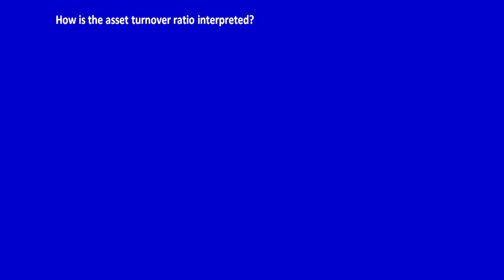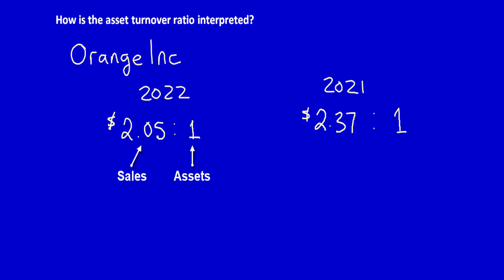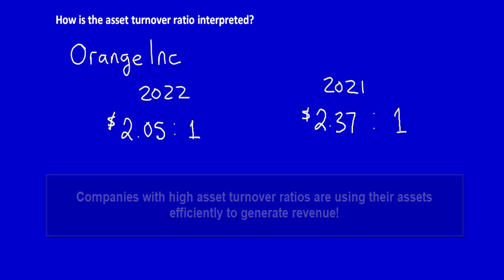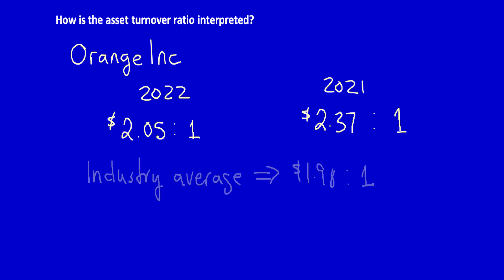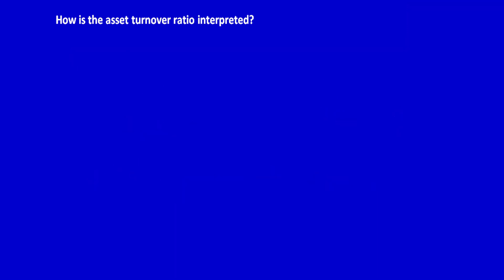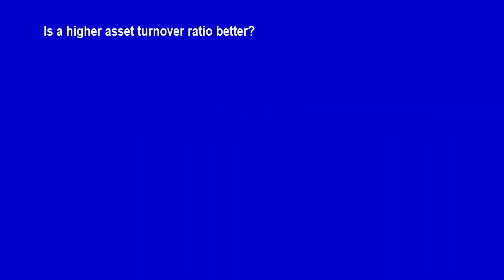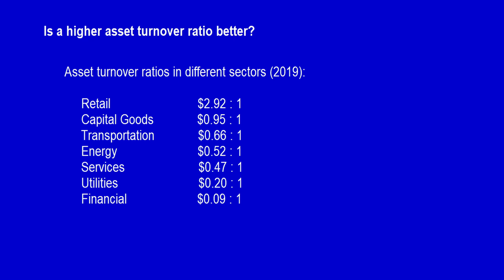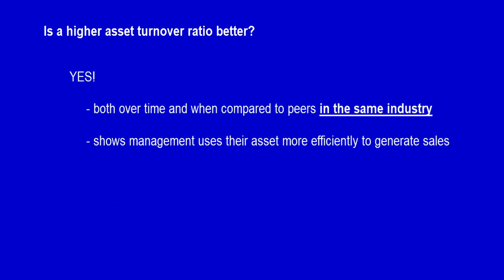Total Asset Turnover Ratio - Interpreting the Ratio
This is the 2nd of 3 videos which explains how the total asset turnover ratio is interpreted.  Download the worksheets using the link below so you can follow along:

Else